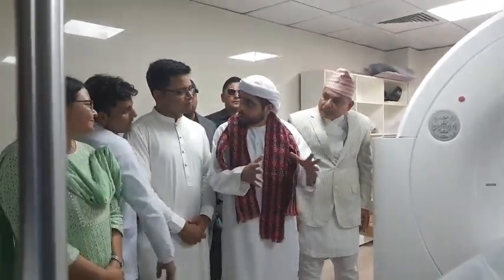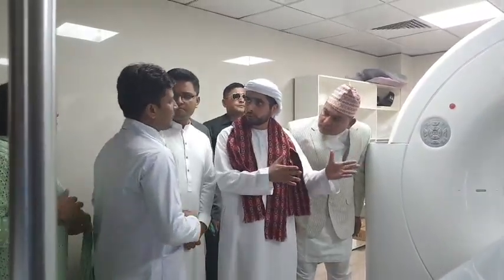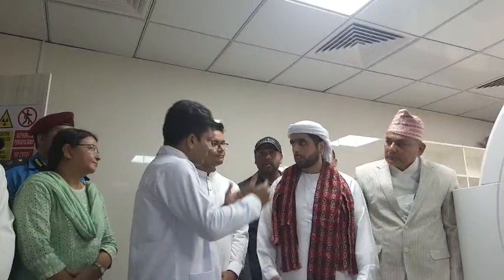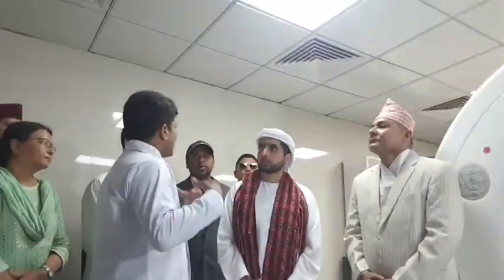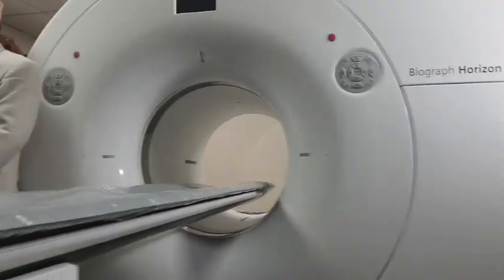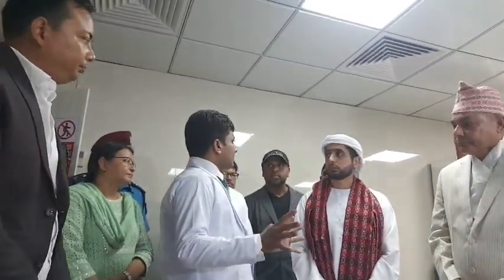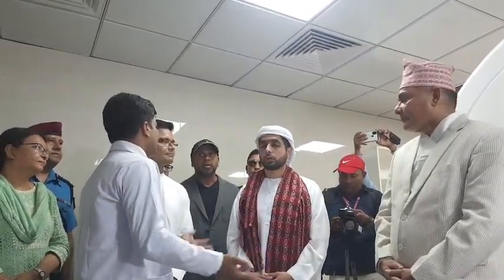Durga parshai & दुवईको राजकुमार विच B&C medical hospitahospital मा भएको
@my_vision Durga parshai & दुवईको राजकुमार विच B&C medical hospitahospital मा भएको